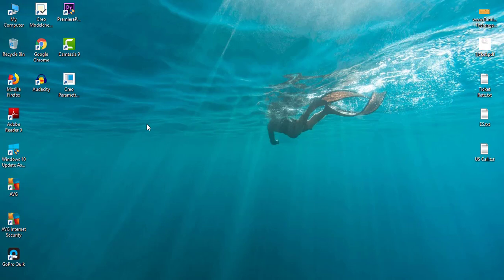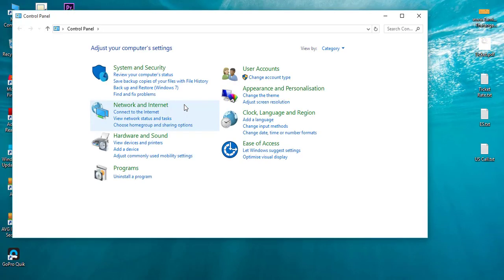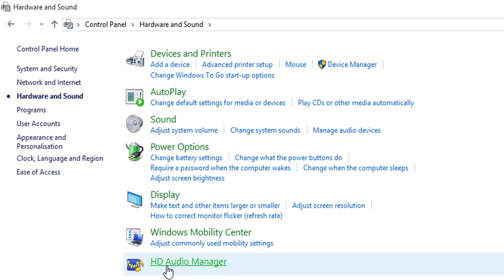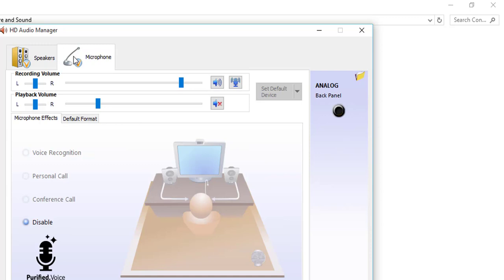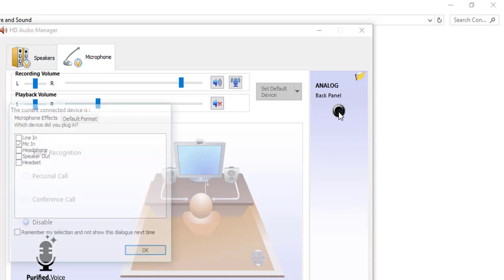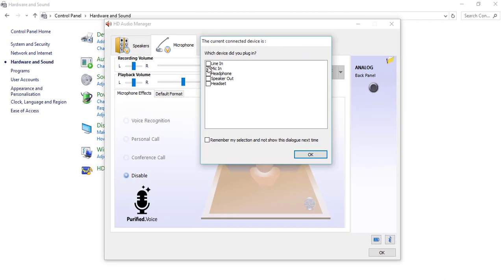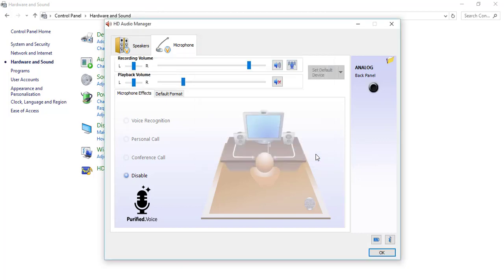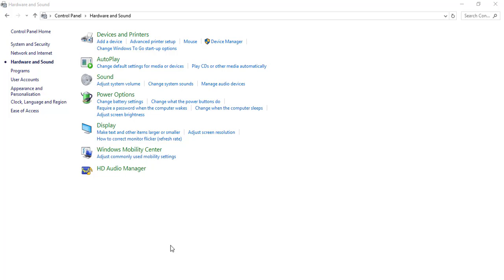How to configure POP Voice Microphone for PC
POP Voice microphone, Configuring POP Voice microphone, how to connect lavaliere microphone to PC, lavaliere, Pop Voice Lapel Mic